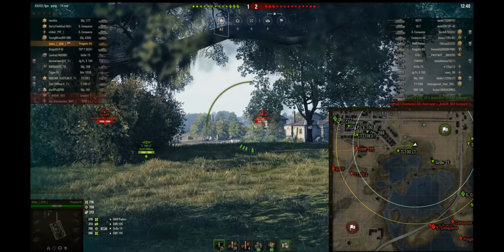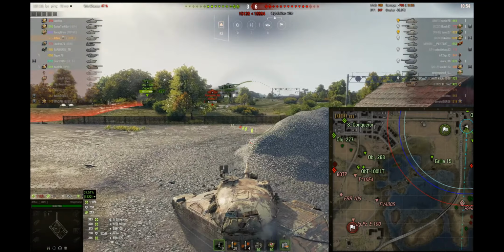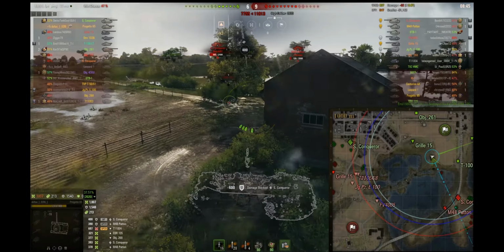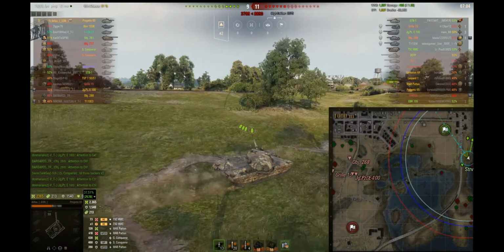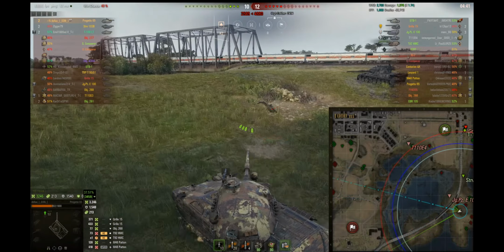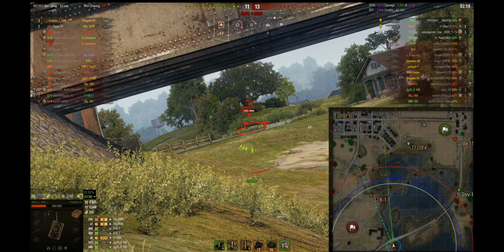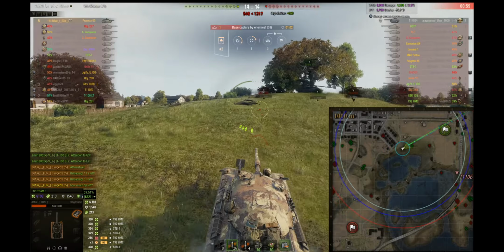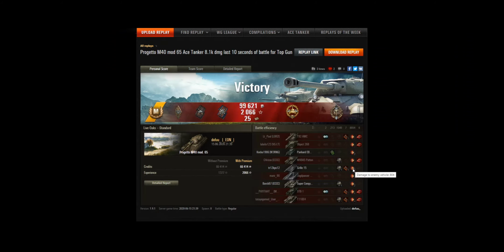Progetto m40 mod 65 - Italian Tanks OP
Dofuu_ shows us how to play in the tier 10 Italian Medium!

Comment what you would like to see in the future.

Song at end: Saydee by LAKEY INSPIRED